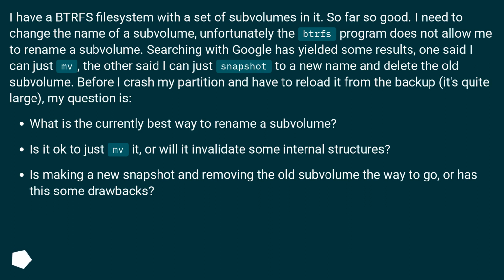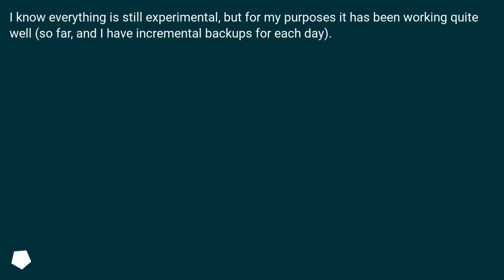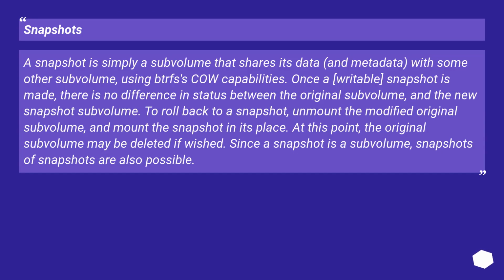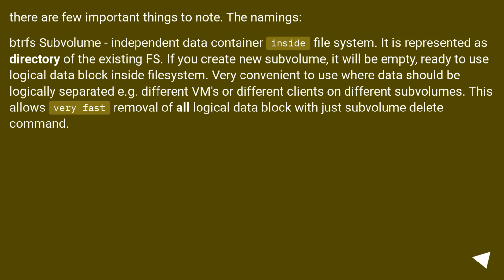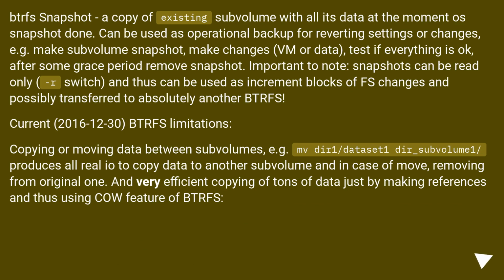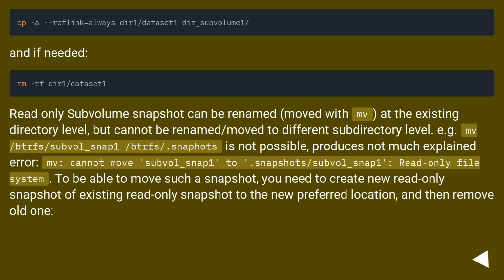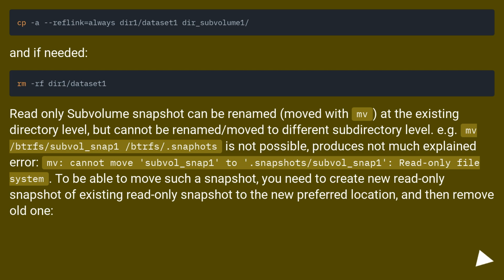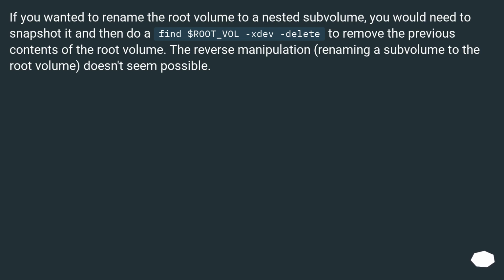How to rename a BTRFS subvolume?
Chapters
00:00 Question
01:15 Accepted answer (Score 25)
02:15 Answer 2 (Score 10)
05:14 Answer 3 (Score 4)
05:43 Thank you